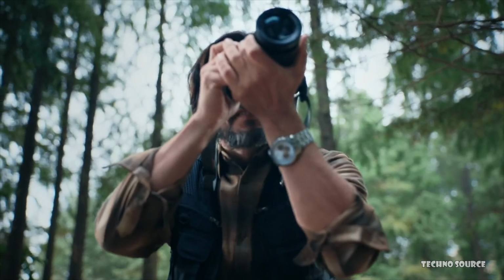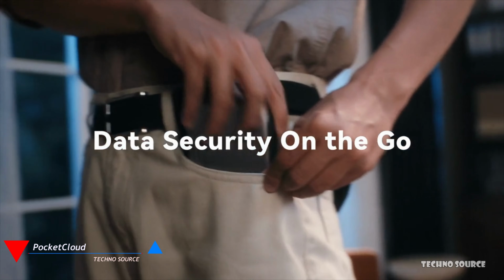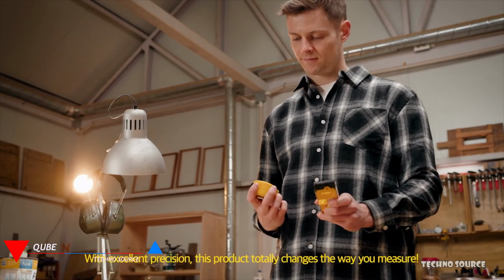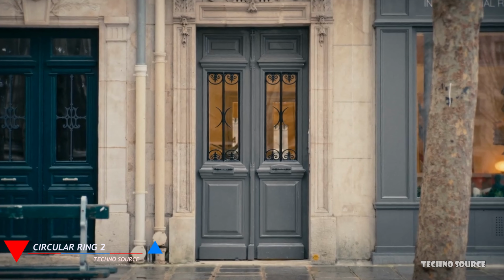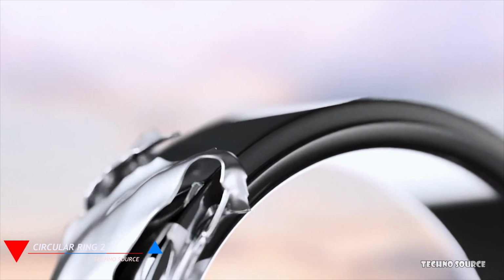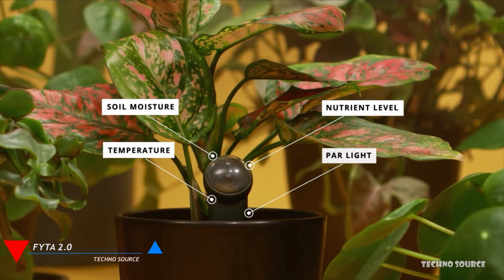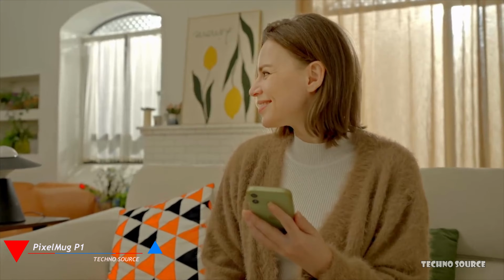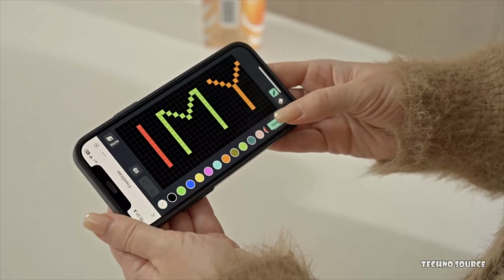5 Amazing Tech Gadgets You Need to See!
🤯 Get ready to be amazed! In this video, we're diving into 5 incredible tech gadgets that you absolutely need to know about. From revolutionizing data storage to simplifying everyday tasks and even helping you connect with your body and plants in new ways, these innovations are seriously game-changing.

We'll be taking a closer look at:

    ✅PocketCloud: Tired of complicated backups? Discover a portable NAS device that makes backing up your photos, videos, and important files on the go incredibly easy with its one-click backup and clever modular design. Say goodbye to bulky and confusing storage solutions!
     ✅QUBE: Level up your DIY game with this amazing 3-in-1 digital angle, level, and distance meter. This compact and precise tool will become your new best friend for all your home improvement and crafting projects. See how it simplifies measuring angles, ensuring perfect levels, and accurately gauging distances.
     ✅Circular Ring 2: Forget bulky smartwatches! We explore a sleek health tracking ring packed with advanced features like heart rhythm tracking, AI-powered insights, and over 140 biometrics – all with no subscription fees! Learn how this tiny wearable can give you a comprehensive understanding of your well-being.
     ✅FYTA 2.0: Plant parents, rejoice! Meet the smart fitness tracker for your plants! This innovative system monitors key plant health metrics, helping you understand exactly what your green friends need to thrive, whether they're indoors or outdoors. Say goodbye to plant care guesswork!
     ✅PixelMug P1: Start your day with a smile! We check out this AI-enhanced smart mug with a pixel display that's not just for keeping your coffee warm. Discover its fun features like customizable pixel art, temperature display, smart reminders, and even mini-games!

⭕.Latest Smartphones Offers.⭕